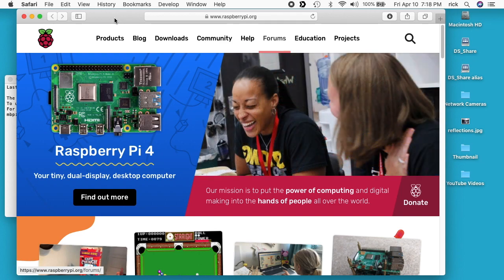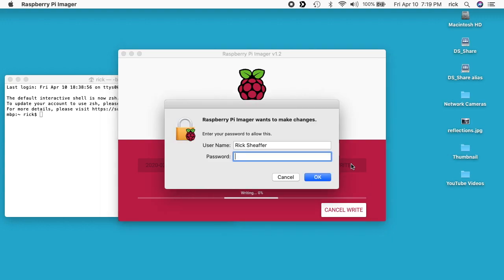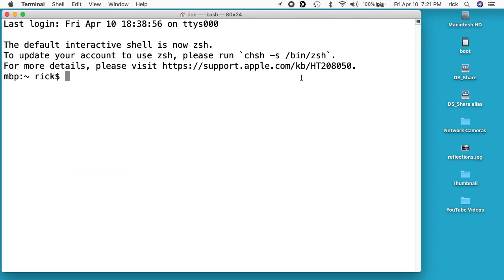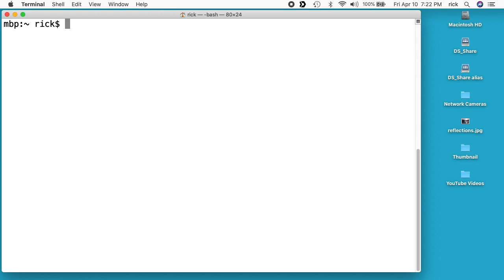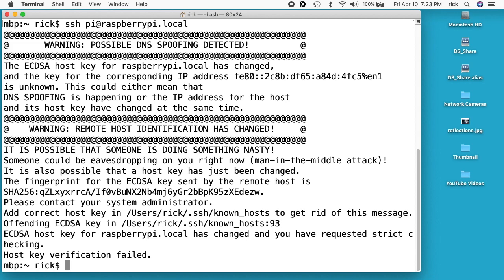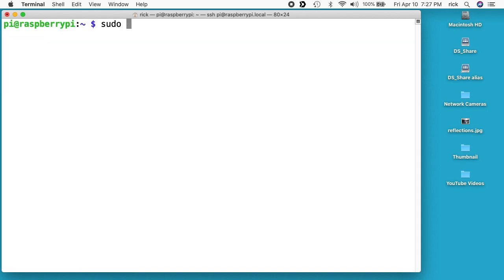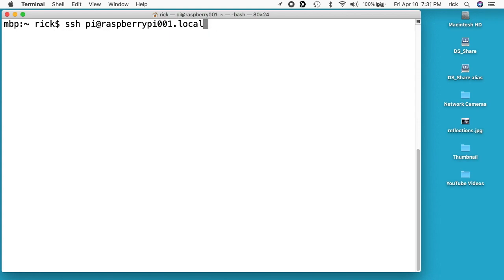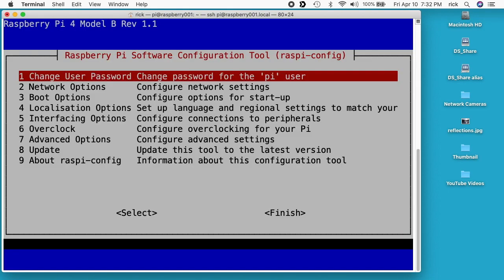Raspberry Pi Headless Setup on a Mac